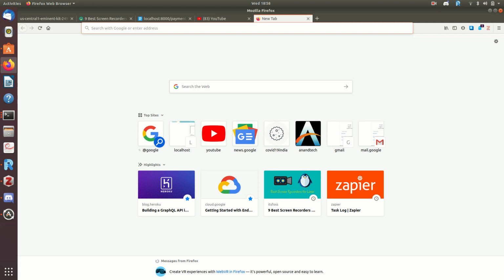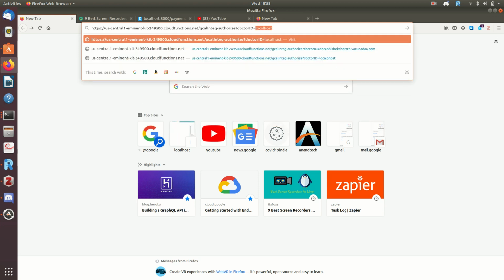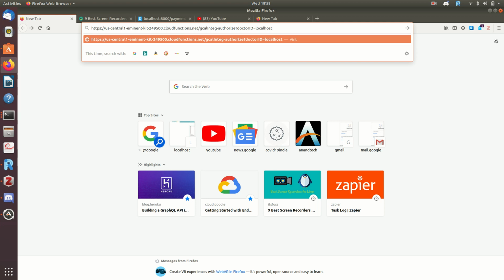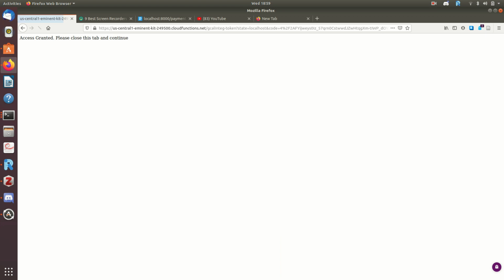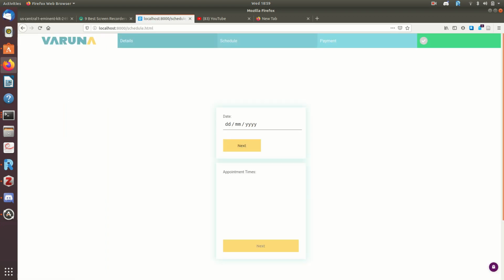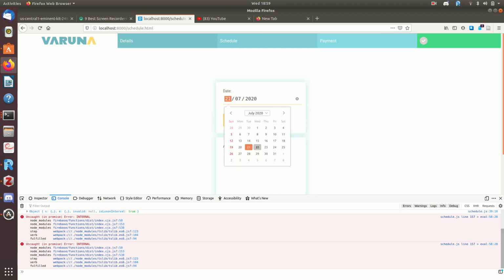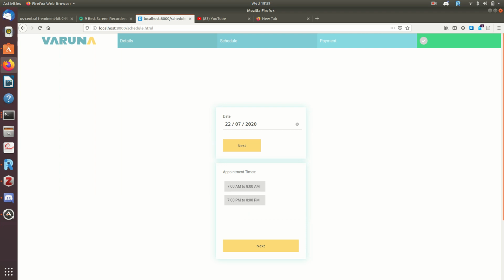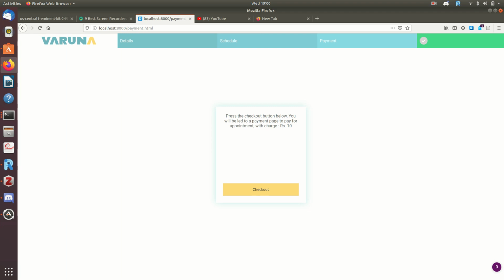Google API verification for scope google calendar events.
This is for gcal api authorization